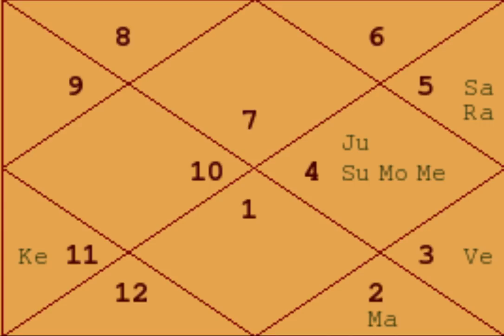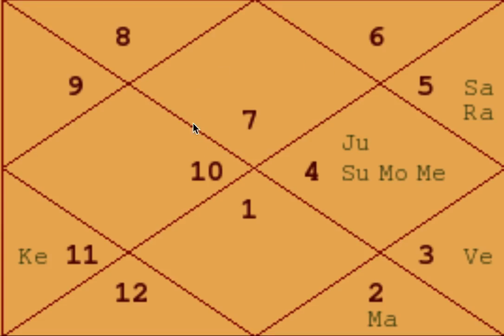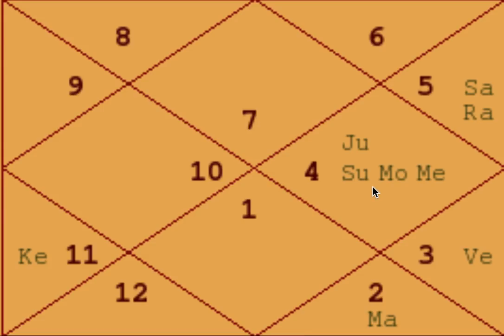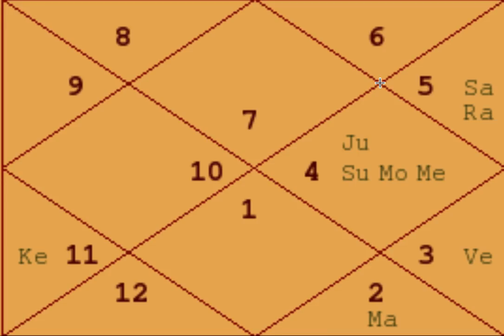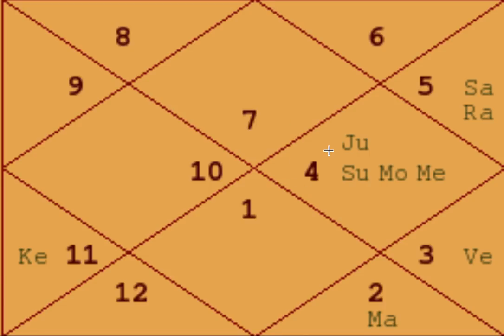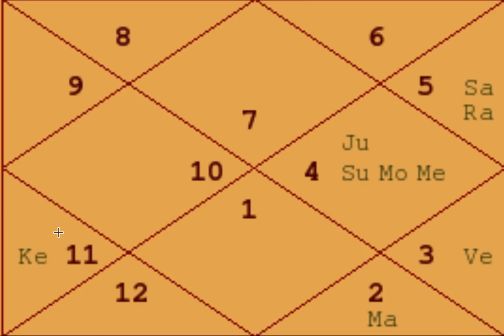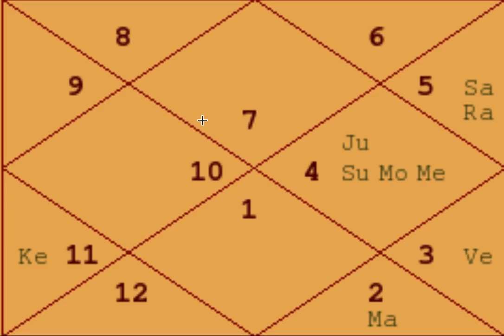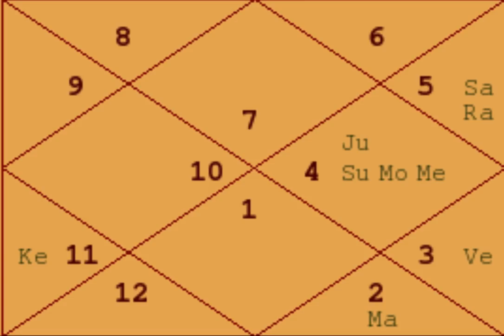Entrepreneur/Visionary/Rich - Example Charts (26) - Astrology Basics 114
We discuss .